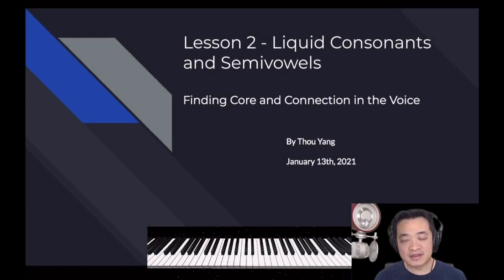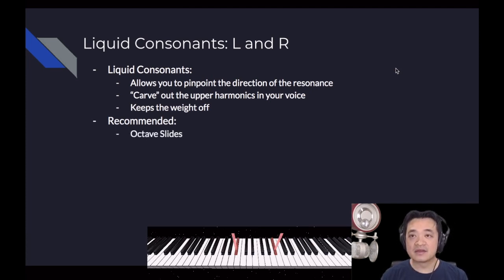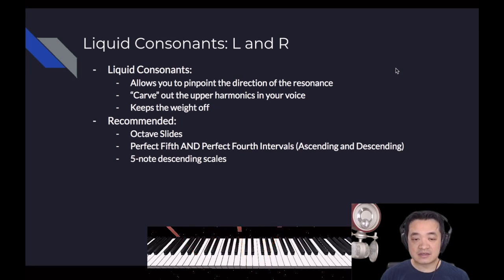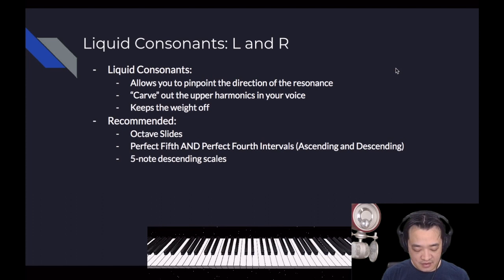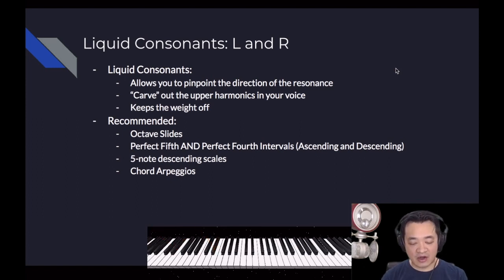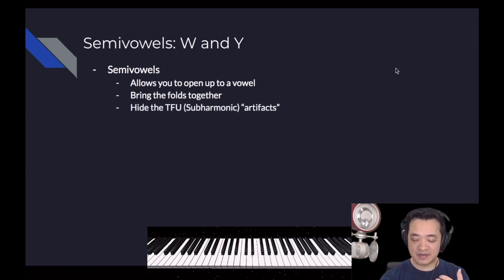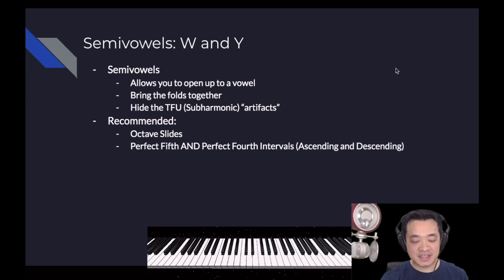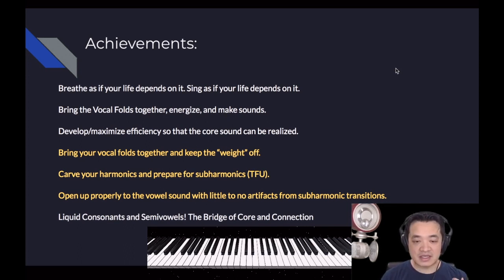How To Sing Subharmonics | Liquid Consonants and Semivowels | Lesson 2 | Tutorial | Bass2Yang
Find out how to instantly improve your voice!

Lesson 2: Liquid Consonants and Semivowels, Finding Core and Connection in the Voice

In this video, we continue on from Lesson 1 and get into the half-way point between breath energy and shape of sound. Using L/R and W/Y, it is possible to significantly improve your voice and subharmonic sound.

- Thou

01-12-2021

- How to sing better
- How to sing subharmonics better
- How to improve your low range